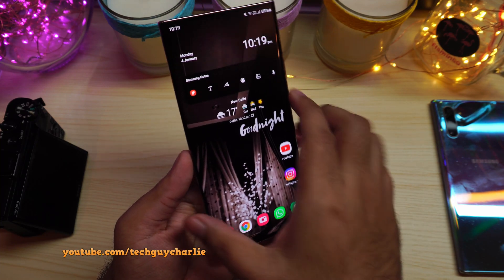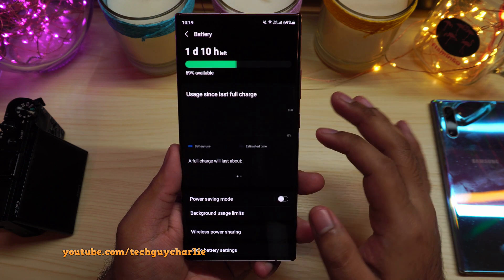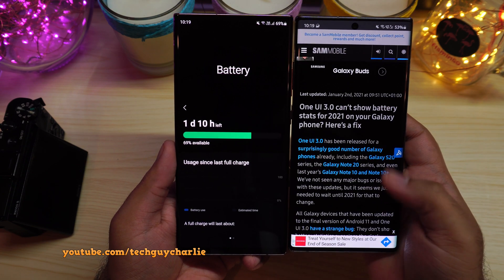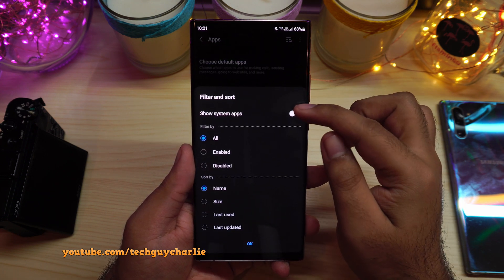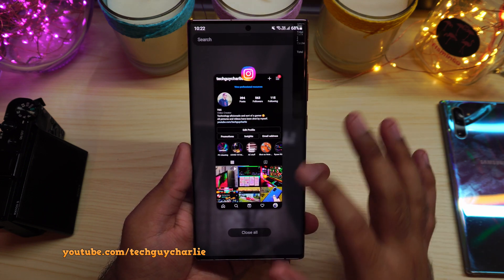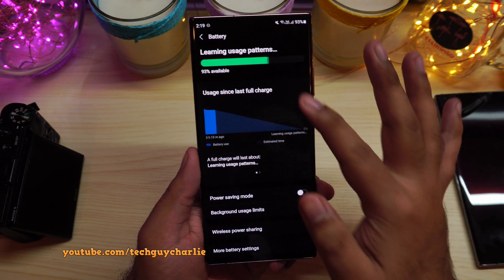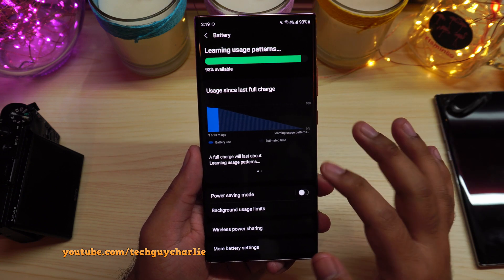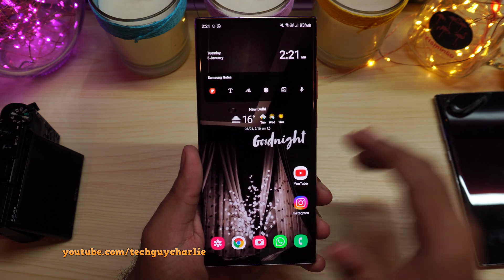Fix the One UI 3.0 Battery stats not showing up bug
This video shows you how to easily fix the battery status bug which was there in the One UI 3.0 update for the Galaxy Note 20 Ultra.